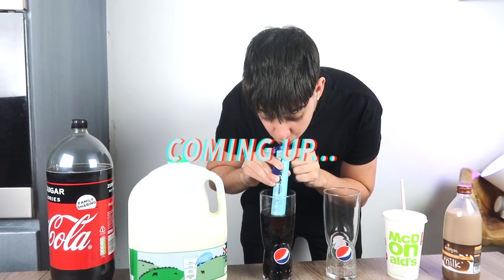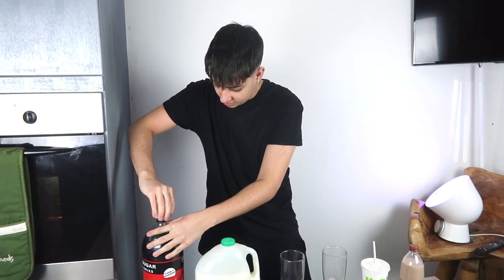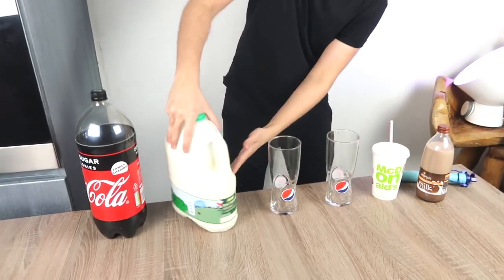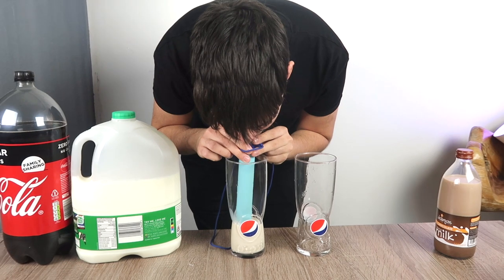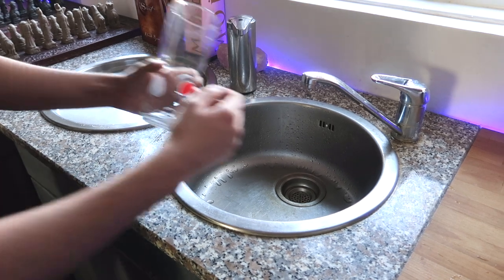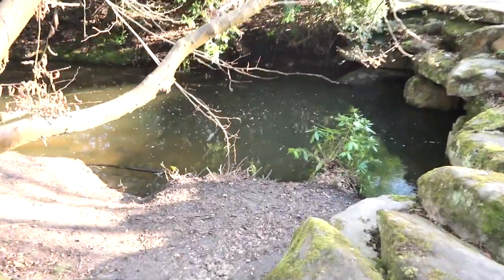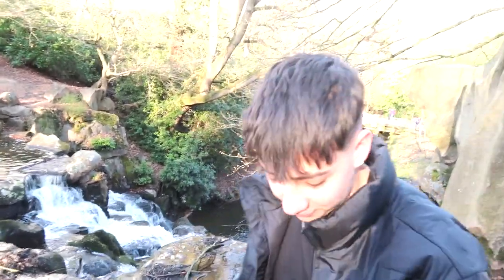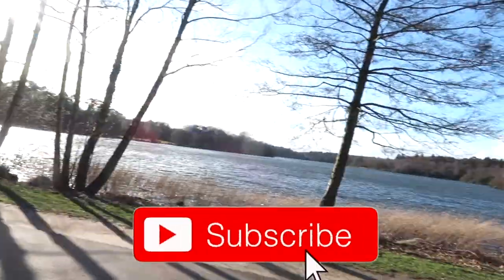THIS STRAW TURNS ANY LIQUID INTO WATER (LIFESTRAW)